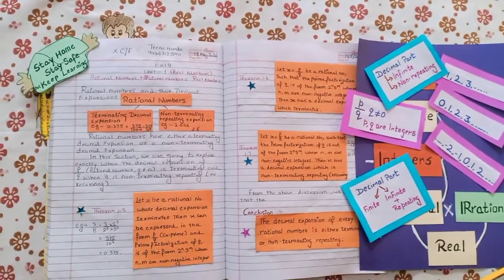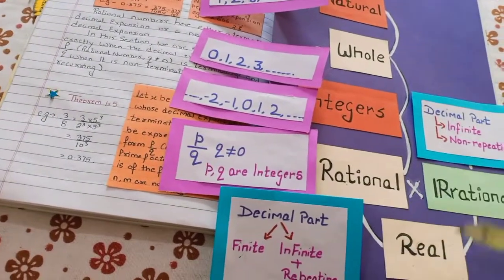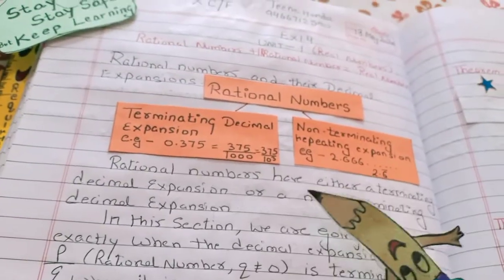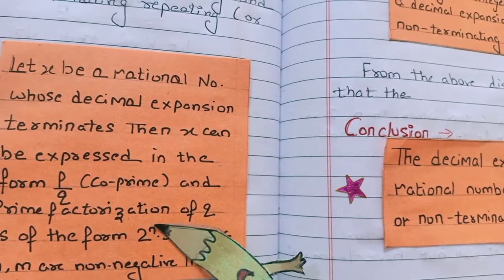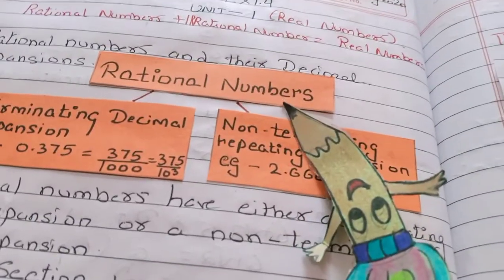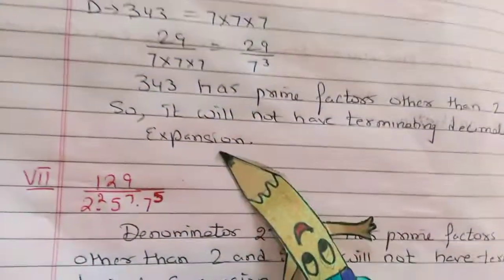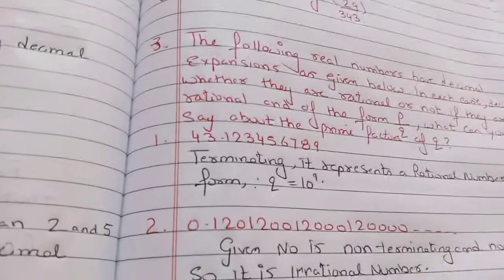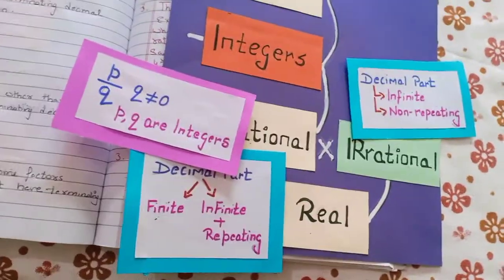X class unit -1 Real numbers ex1.4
Ex with all basic concepts